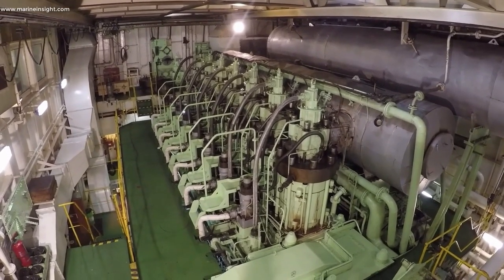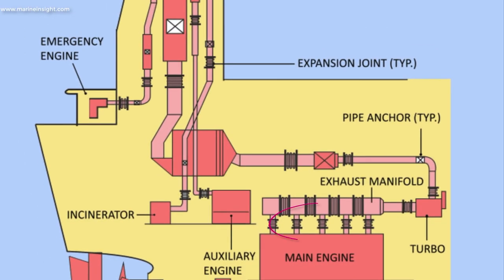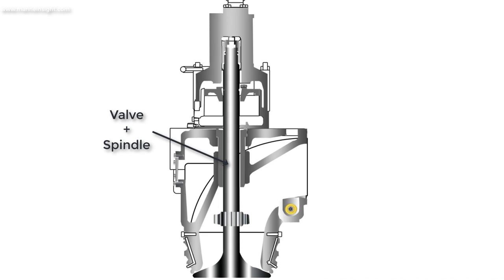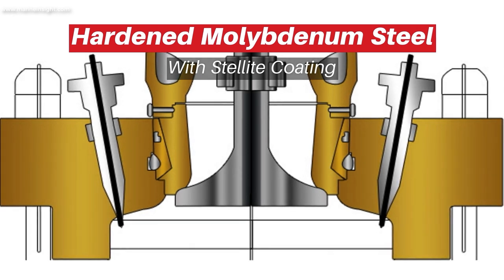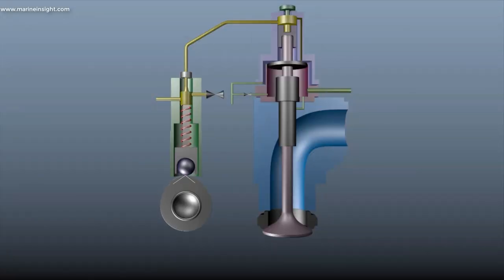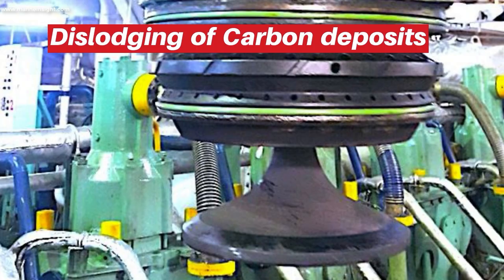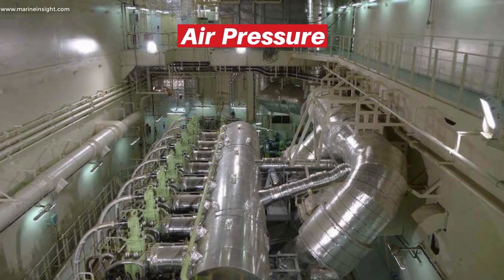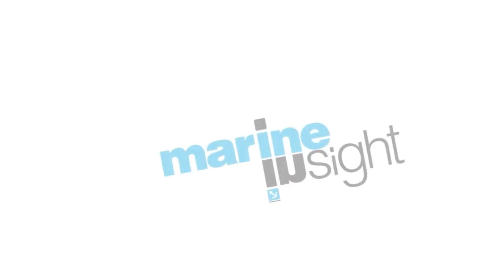Main Engine Exhaust Valve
The Main Engine Exhaust valve works under stress and in a high-temperature environment.   The exhaust valves are fitted in a separate casing which allows the exhaust valve to be opened and overhauled without removing the cylinder head.

The Construction of the exhaust valve is done using high-temperature resistant alloys of steel having anti-corrosive and high-stress absorption properties. Marine engine exhaust valve is an integral part of the main engine and failure of any one of the exhaust valve may result in halting the operation of the whole engine and will bring the ship in no propulsion power condition. It is important for marine engineers to understand the construction and working or marine engine exhaust valves for efficient engine operation.

The operating system has been evolved from mechanical (rocker arm) to the hydraulic system, making it more reliable and long-lasting. This video shows the main engine exhaust valve working animation including its construction.

Video Credit -  @hake_lee (instagram)
C/E Maksym Veshnevetskyi